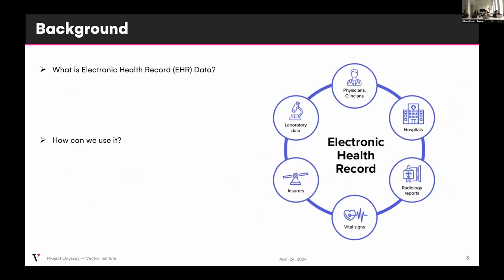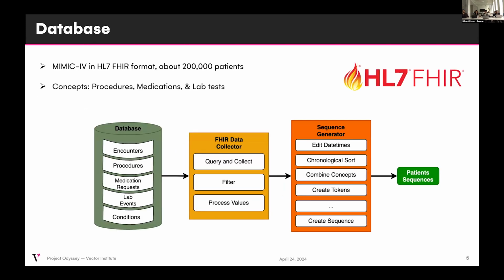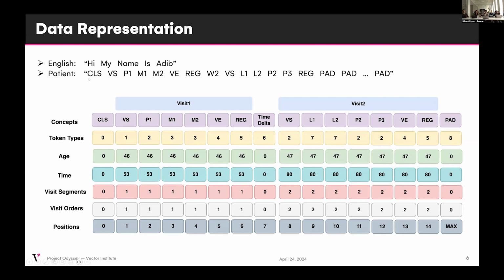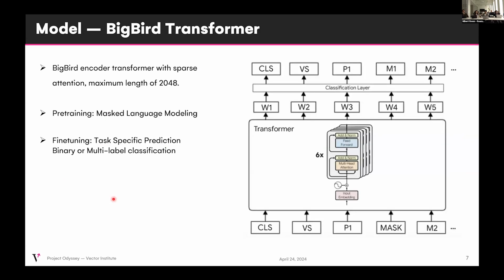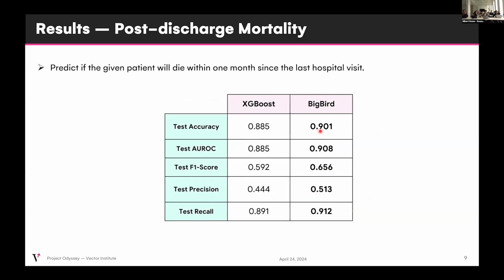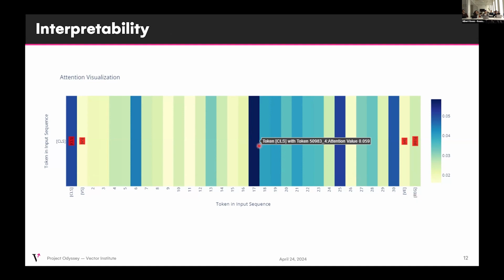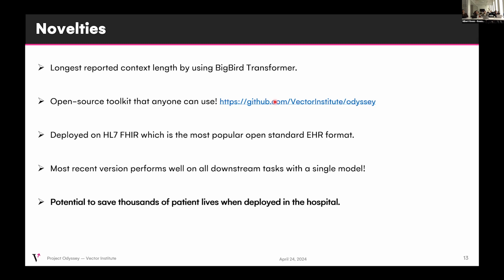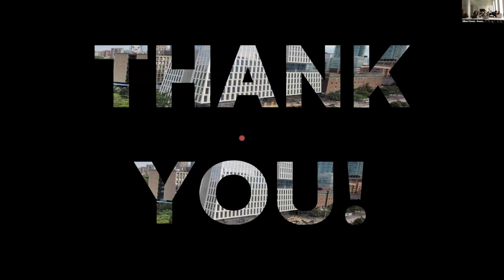Odyssey: A Toolkit to Build Foundation Models Using Electronic Health Records - Vector Intern Talks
Adib's talk explores the development of Project Odyssey, a toolkit for developing foundation models with Electronic Health Record (EHR) data, leveraging the FL7 FHIR data format. During this initiative, Adib developed a groundbreaking Transformer model that significantly expands the maximum context length by fourfold and excels across a spectrum of healthcare tasks when fine-tuned as a unified model. Additionally, he employed the Mamba structure on this dataset for the first time, achieving state-of-the-art results in this domain. The next phase of the project involves deploying this model on the GEMINI dataset to ensure it generalizes well across various hospital settings in Canada. This work serves as a significant stepping stone towards scalable and efficient healthcare AI, poised to impact patient care positively across the nation.

Do you want to gain hands-on ML experience? Explore Vector’s internship opportunities